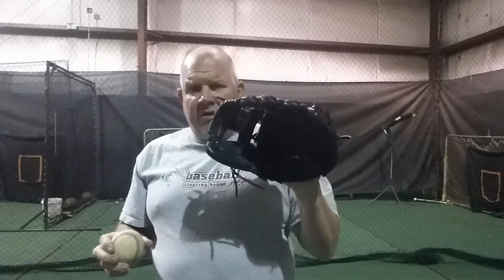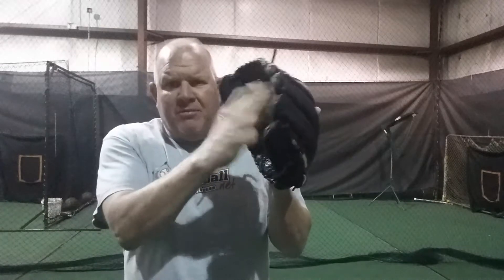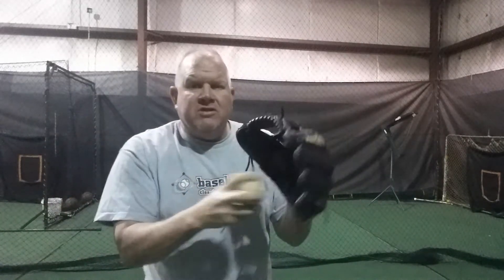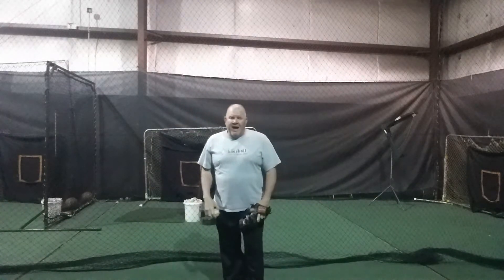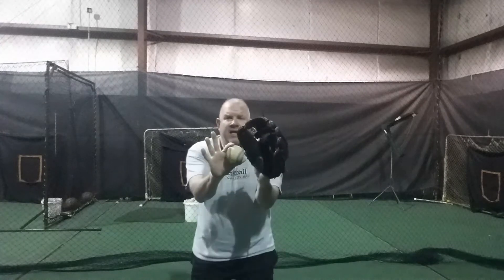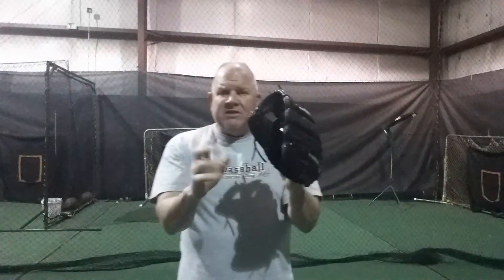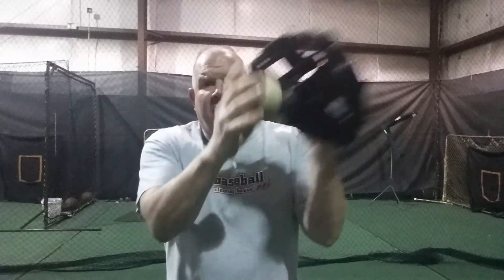McKinney Baseball | Improving Middle Infielder Transfers | Eps. 10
3328 Station House Rd, Chesapeake, VA 23321

Bobby covers improving transfer speed for middle infielders/

McKinney Baseball Training Center is located in Chesapeake, VA and offers personal and team training for baseball and fast pitch softball players.

Bobby McKinney has over 30 years of experience and has developed a teaching system that gets tremendous results.  For players ages 5 to college age players, including work in ar areas of the game.

Over 1200 former players have moved onto college baseball, 141 players signed by professional teams, and 38 players making a major league roster.